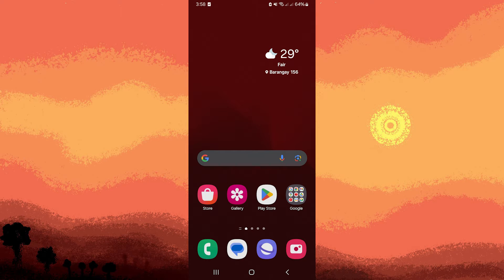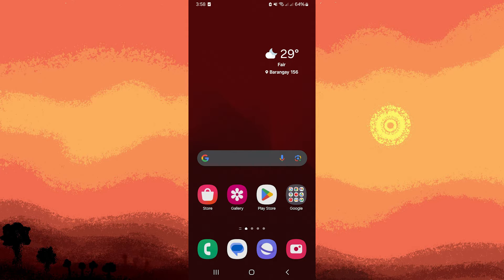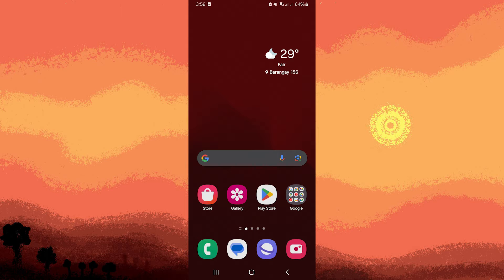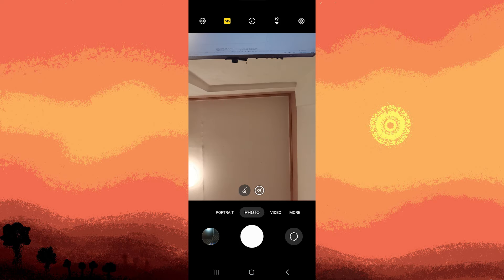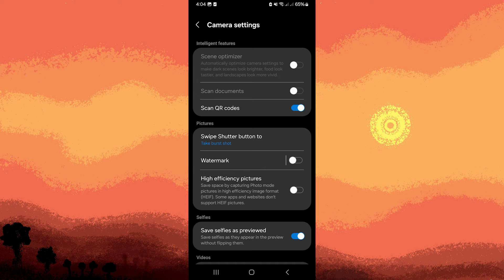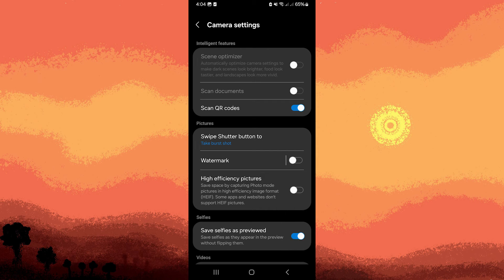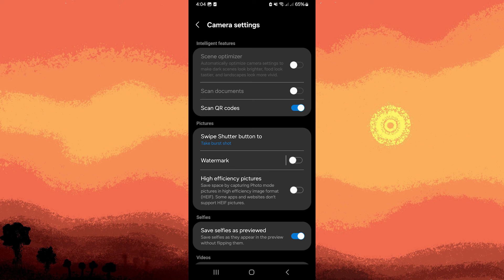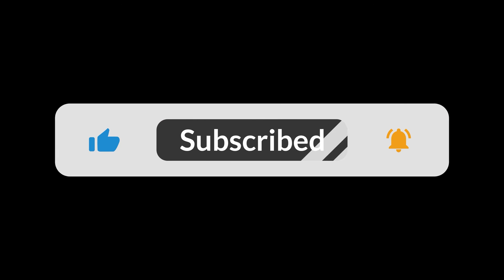How To Flip Front Camera Android (Quick & Easy)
This video lesson will show you how to flip front camera Android. Watch along and you can follow the steps on your own Android to invert or mirror image the front camera.